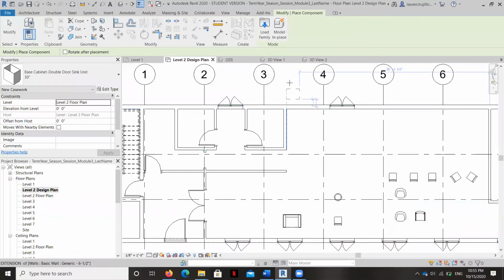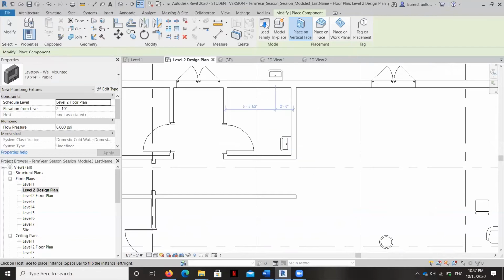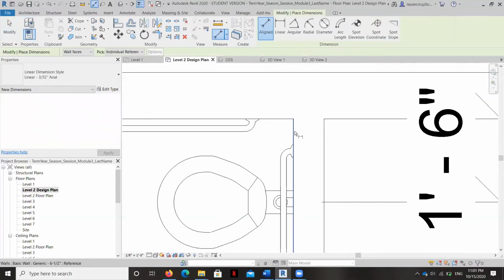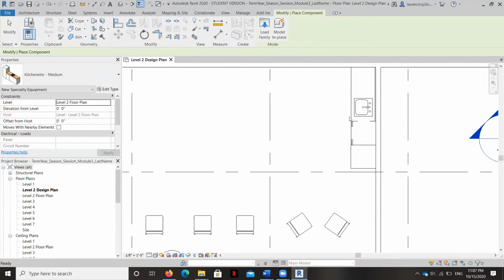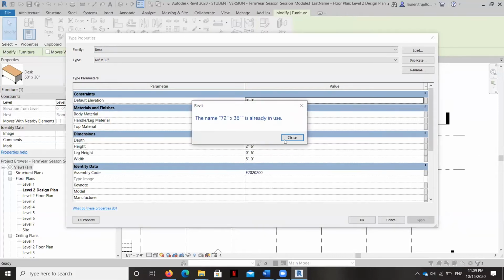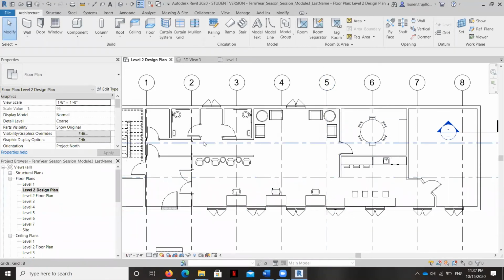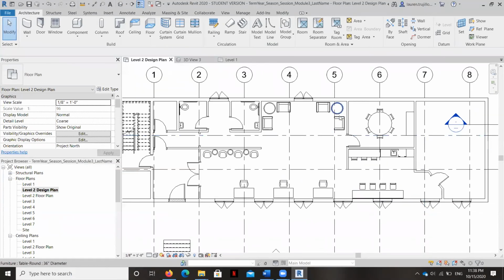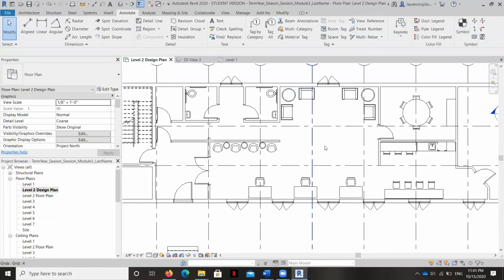Video 3-4: Creating a Furniture Plan by Modifying Families